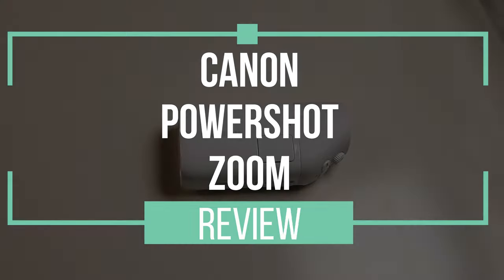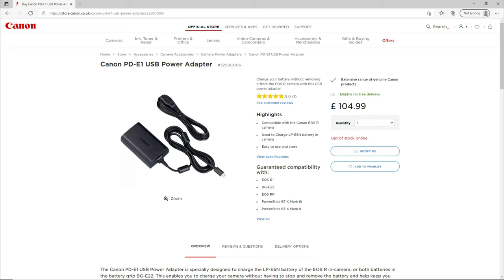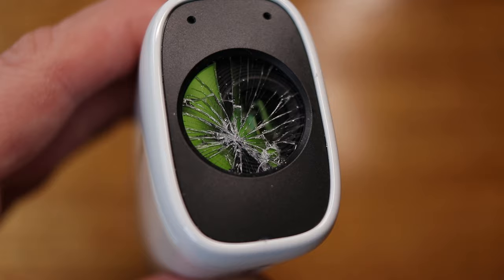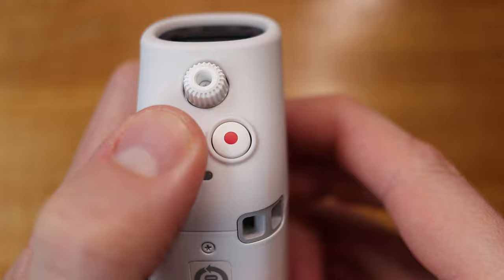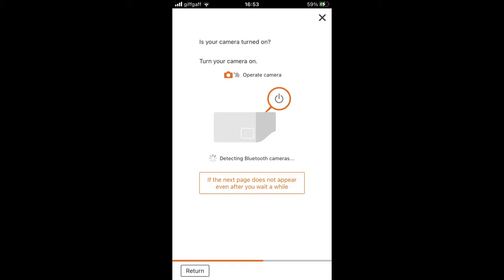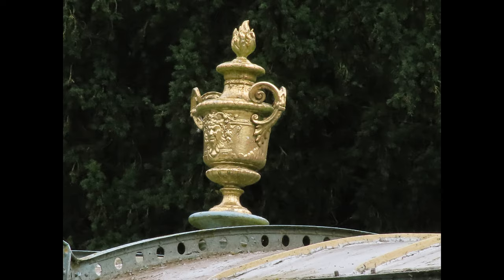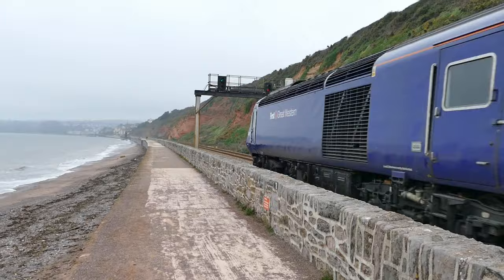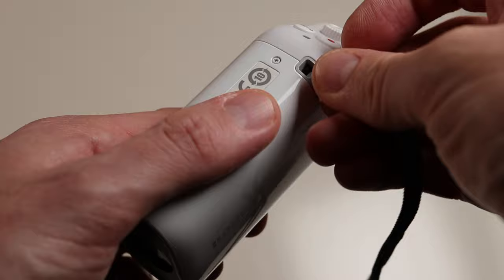Canon PowerShot Zoom Review - Yep I broke it!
The Canon Powershot zoom is a strange one. Is it a camera or a monocular? In this review I go over what you should expect from this device and some of the cons of the device.
0:00 Intro
0:07 Topics in the video
0:25 What's in the box
0:31 What's not included/Charging
1:17 The terrible thing - dropped it
1:55 Basic operations
2:42 How I set the device up
4:00 How good are the images?
5:09 Who's this device for?

Canon PowerShot Zoom
USB-C charger
Suitable USB-C Powerbank

Is it a camera or a monocular? Well I think you should treat it as a monocular that can take video and stills. I like the unit (which I purchased myself) but admit that the images are not that of a DSLR or mirrorless camera, but then do they have to be? I think this device is a monocular which as a bonus can take stills and video. Annoyingly you don't get a charger and have to buy a powerful USB-C charger of 18W or more. You can't use existing USB charges as most are either 5 or 10W. It's not the end of the world as you can pick from as little as £8 off Amazon. You can link the device to your smartphone which I think is useful and allows other people to see what you see. So you could treat this device as an extreme smartphone zoom device too.

I broke the lens a few days into the review. So the review includes images before and after the break. I do think it is very easy to damage and break and so you should factor this into your purchasing decision. I have a story to tell about the repairing by Canon, but that's another video in itself.

I cover how to charge the device too.

All images shown from the device are unedited jpgs.

Amazon aff